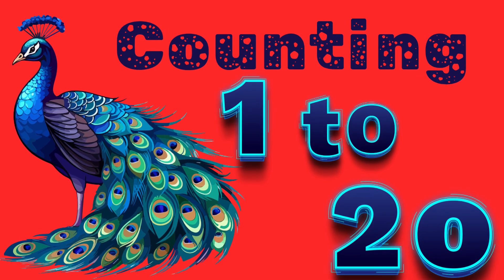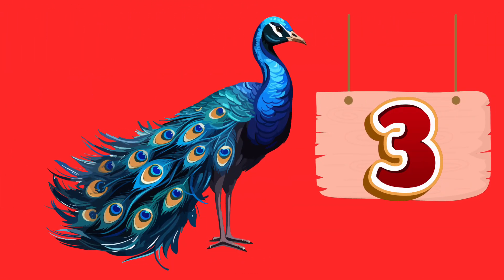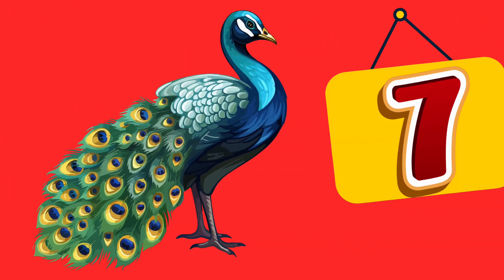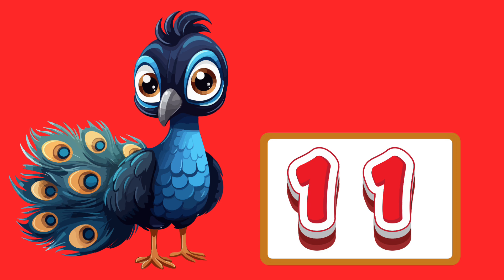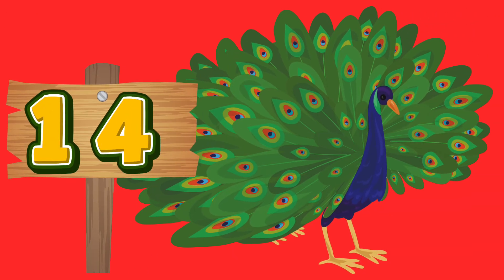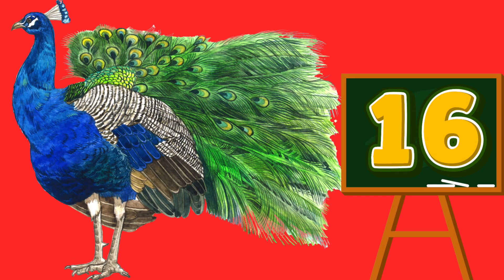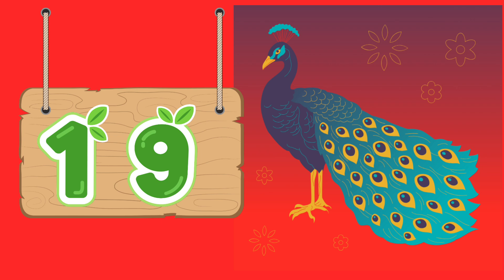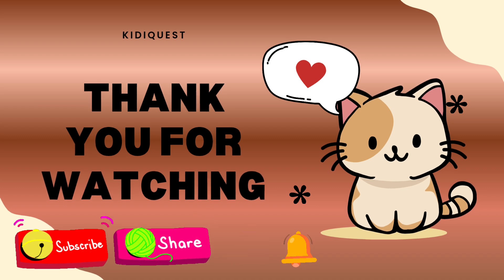Counting 1–20 for Kids | Preschool Learning Video with Music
🎉 Learn Numbers 1 to 20 with this fun and colorful counting video for toddlers and preschoolers! 🎉

This video is perfect for kids who are just starting to learn numbers. Bright visuals, cheerful music, and engaging characters make counting fun and easy!

💡 What your child will learn:
- Count numbers 1–20
- Recognize numbers visually
- Build early math skills

👍 Perfect for preschoolers, toddlers, and kindergarten kids!

✅ Learn to recognize numbers from 1 to 20
✅ Practice counting with clear, slow pronunciation
✅ Enjoy bright visuals, playful music, and engaging examples

Whether you’re a parent, teacher, or homeschooler, this video is an excellent resource for early math learning and number recognition. Watch along, count out loud, and make learning numbers a joyful experience!